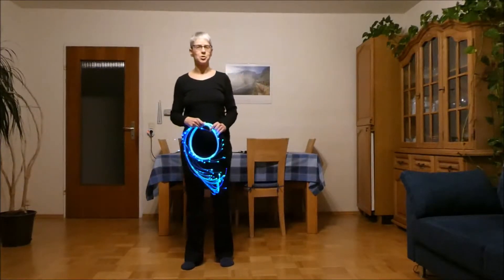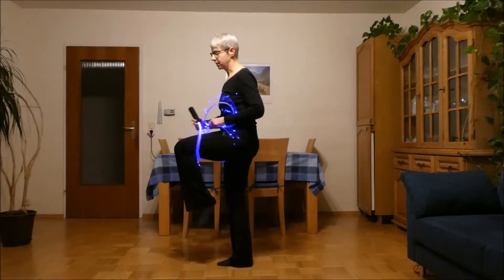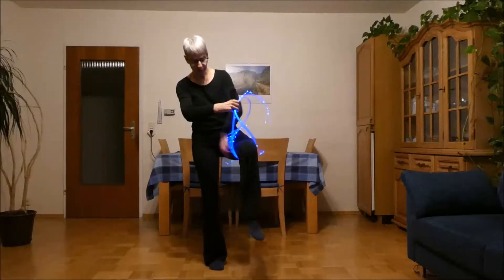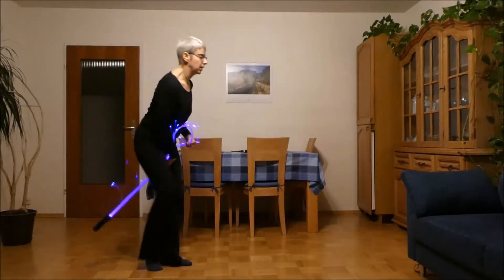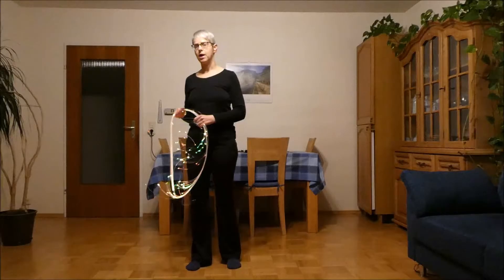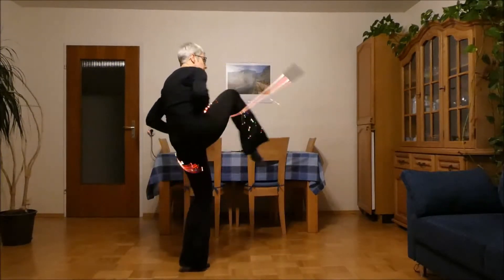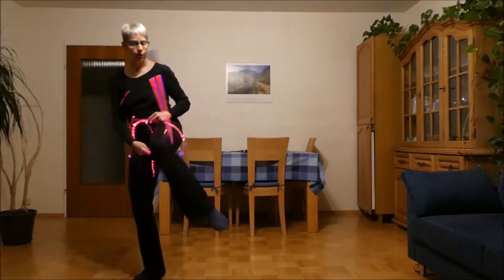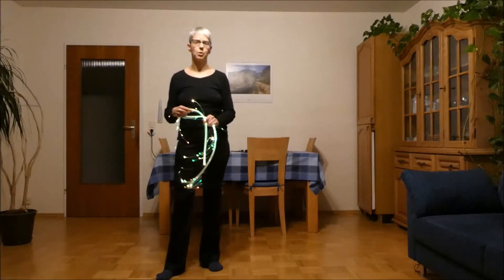Light Whip Tutorial: Turning with "Saddle Hops"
Light Whip Trick/Dance Tutorial: Turning with "Saddle Hops" with a fiber optic whip (aka fiberwhip, light whip, lightwhip, Pixel Whip, FiberFlies, Space Whip, BitWhip) (Rope Dart Thigh Spin Variation)
Level: Intermediate

0:00 Turning with a vertical upswing, Saddle Hop outwards (wrapping around the opposite leg/"anchor leg")
4:02 How to avoid the exit going horizontal
5:23 Remarks on the horizontal exit not being "wrong" but an option for transitions into other horizontal moves or into kick-ups.
6:22 Notes on turning with the inwards Saddle Hop (wrapping around the same side leg/"lead leg")